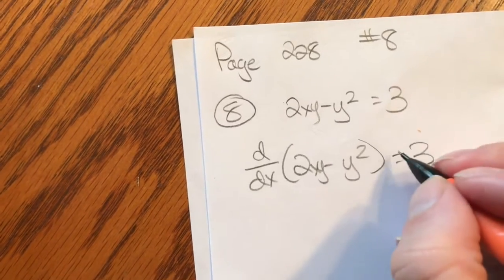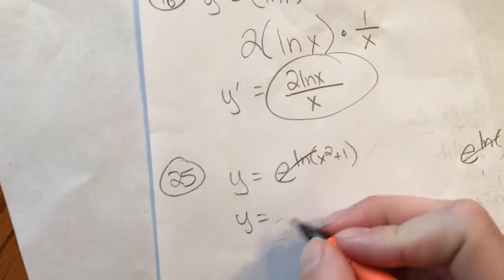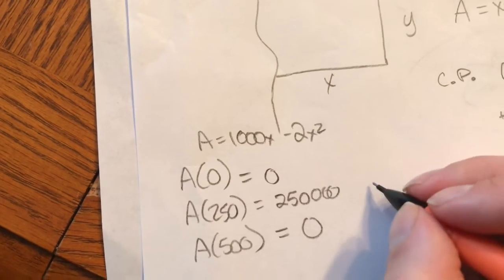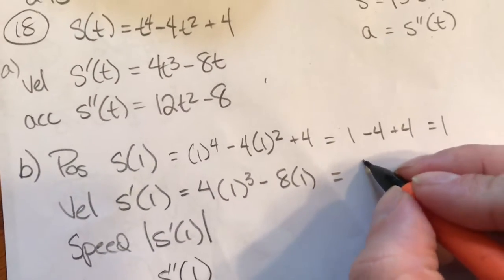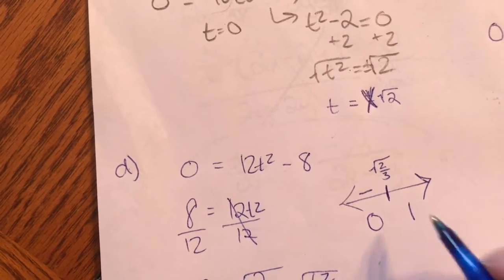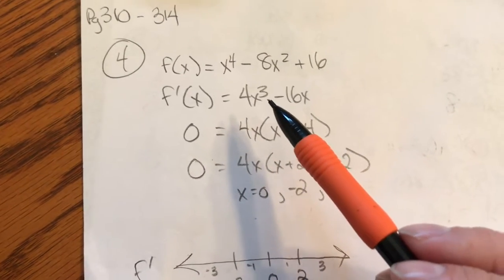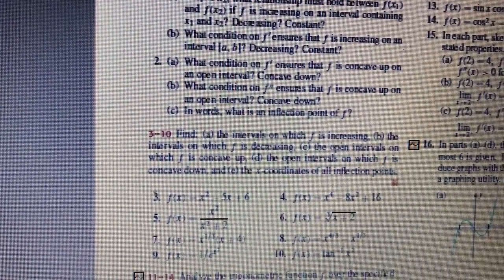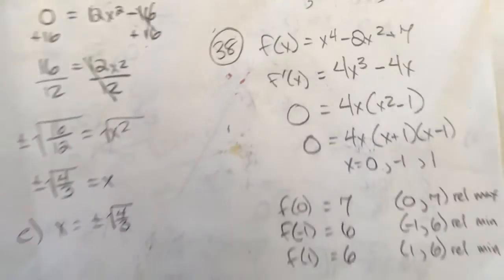Calculus - Chapter 3 and 4 Review | Math Help